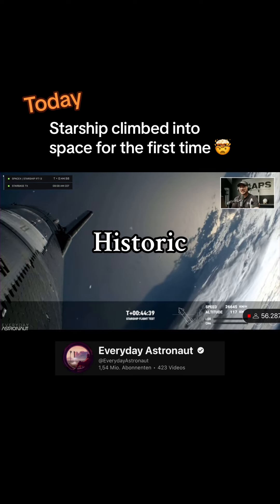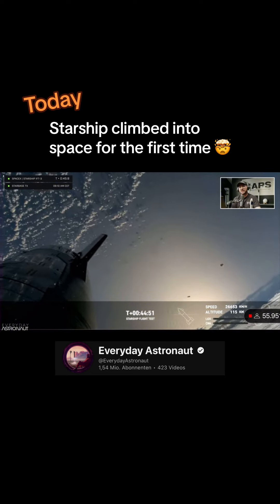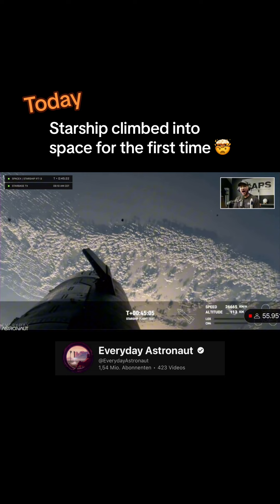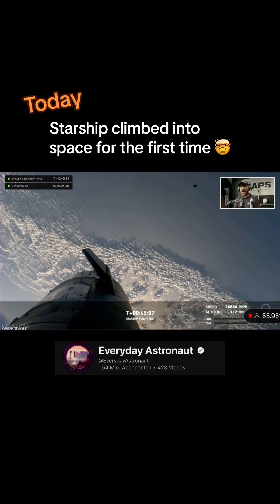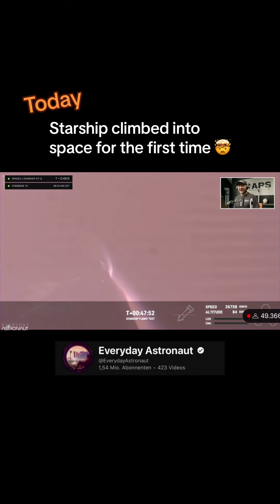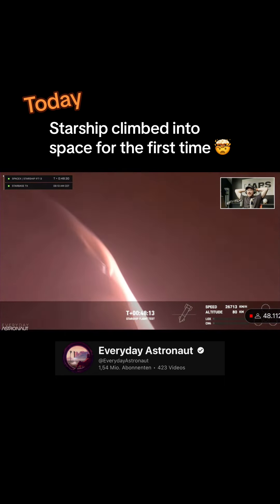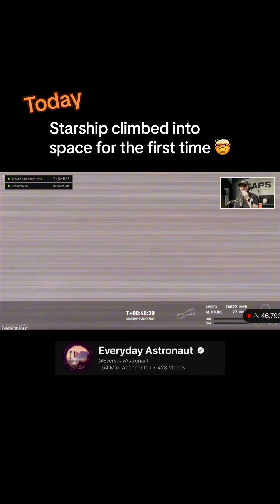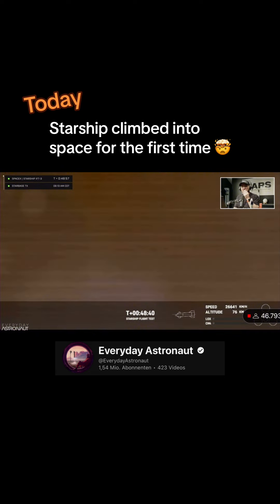Starship re-entering Earth's atmosphere. Views through the plasma 🤯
Today: Starship brought the thunder as it climbed into space for the first time The Re-Entry shows plasma!